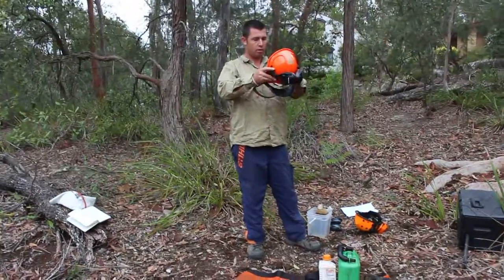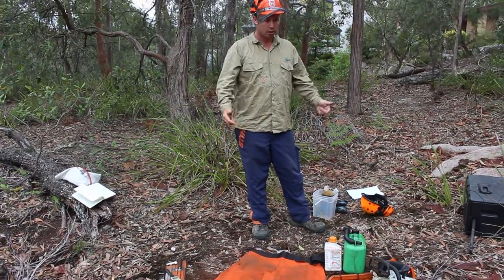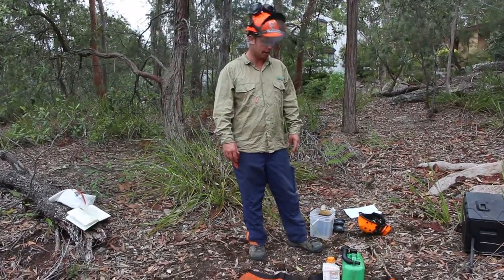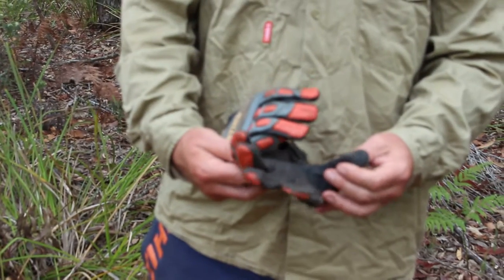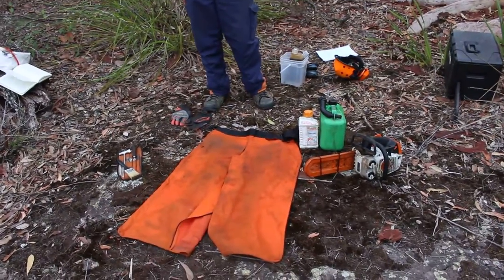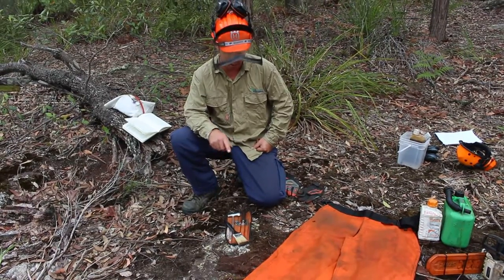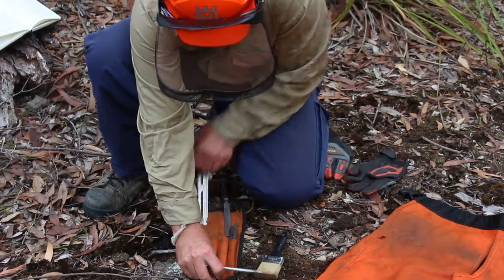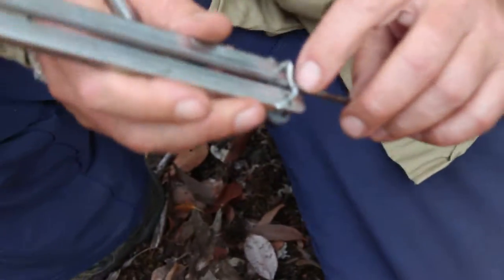Prestart Check - Chainsaw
Dragonfly Training Module - Prestart check prior to using the Chainsaw.